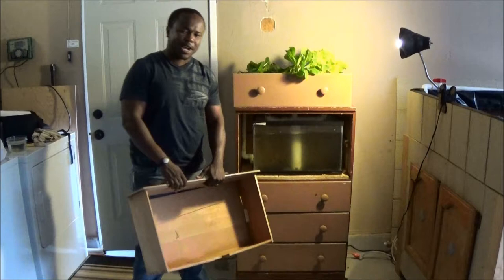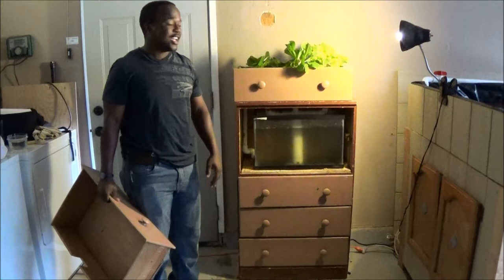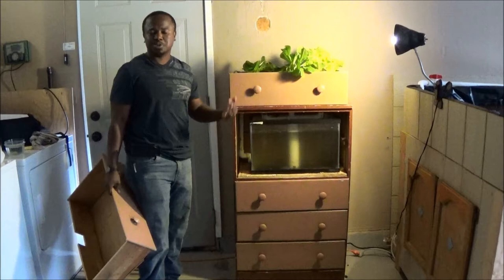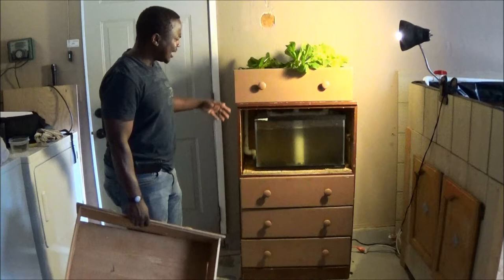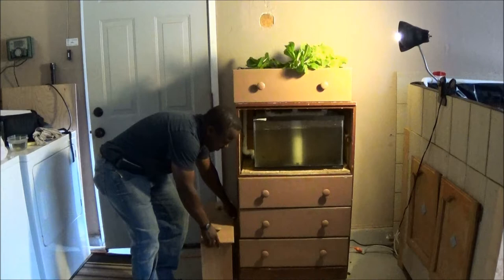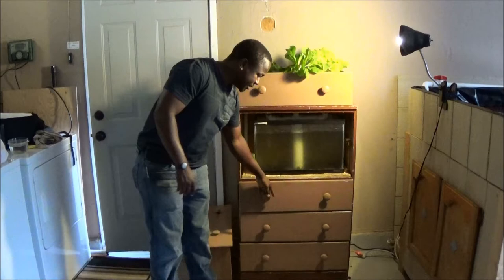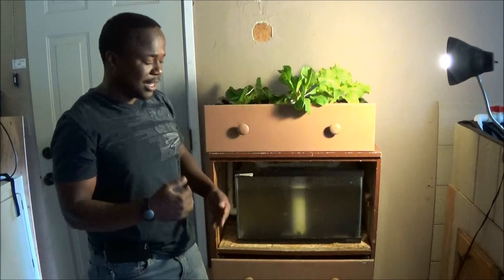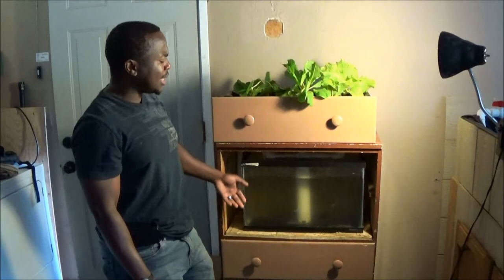Aquaponics Drawerponics Kit Tour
Welcome to the first look of our most innovative, small scale "house friendly" system yet; the Drawerponics system! This is the first in our line of Aquaponics in a box systems. This will ship as a kit. You give us the dimensions of your drawer space, we will ship you a pre-drilled aquarium, solid lift, all required pipe, bulkheads, waterproof liner, and a pump. All you need to do is drill 4 holes in your dresser, cut a piece of plywood for the drawer to rest on (or use the bottom of one of your removed drawers), and either supply your own waterproof container for the growbed or use the included liner and a staple gun to make your extra drawer waterproof.